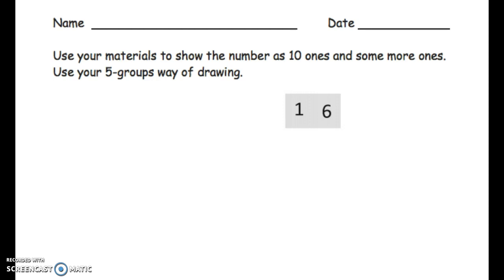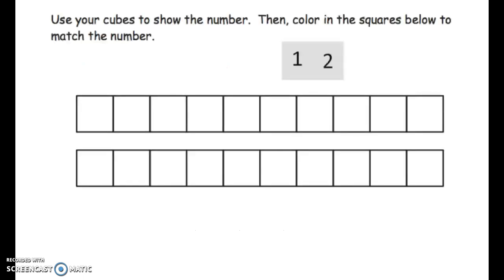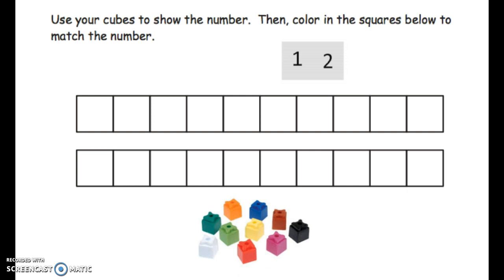Exit Ticke lsn 8